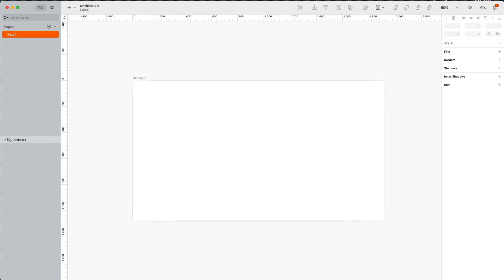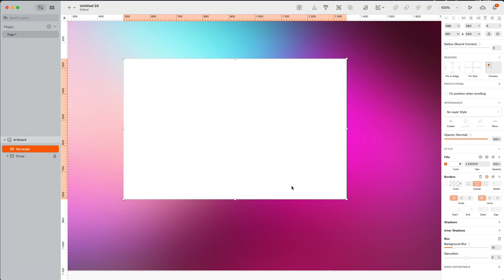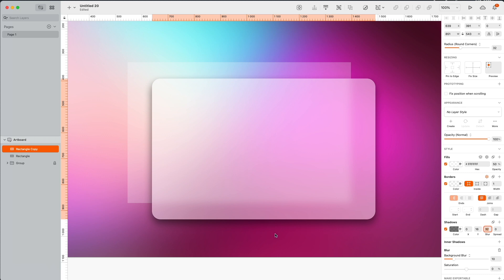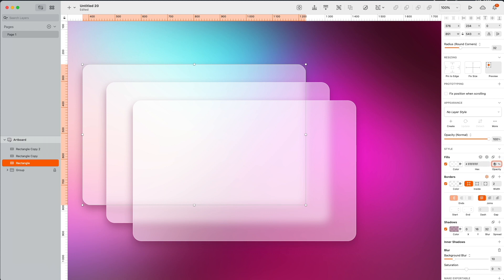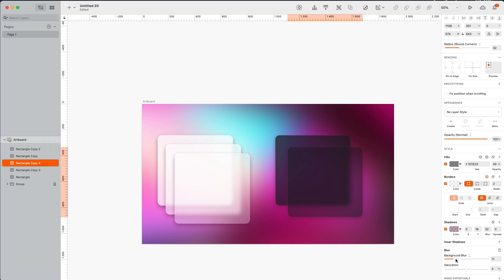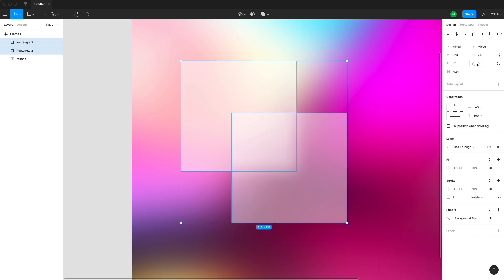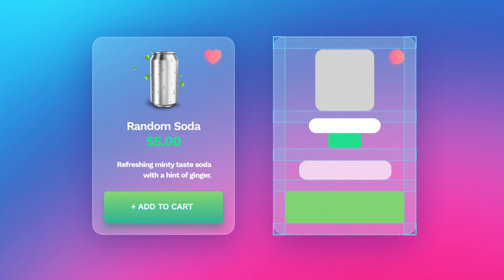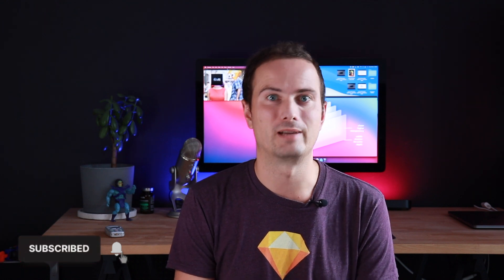Glassmorphism - UI Design Trend 2020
Ok guys, here we go again. After I came up with Neumorphism last year (and wrote the very first article defining and naming it) this year it's time for Glassmorphism. What is that new UI design style? Is it going to be the main trend for app and web design for 2021? We'll see - probably not, but it can work great if it's used the right way. Some often call it Glass Morphism, or Glass-Morphism, but it's really just Glassmorphism. And you can do it in Figma, Sketch, Adobe XD and likely even Photoshop ;)

Want to learn how? Watch my analysis and a short Sketch and Figma tutorial on how to make this effect.

And you can check out the biggest UI design book in the world